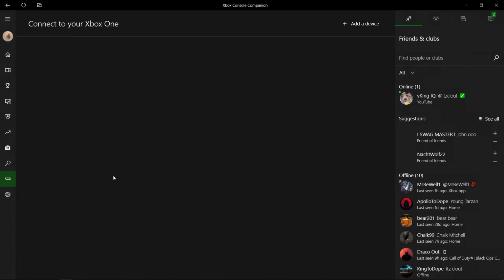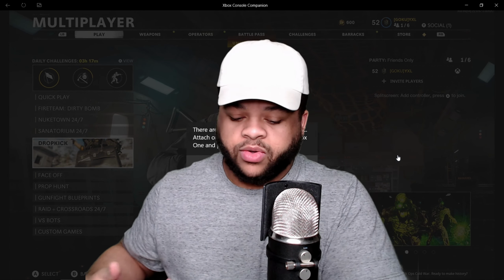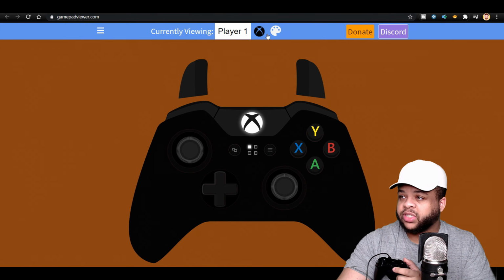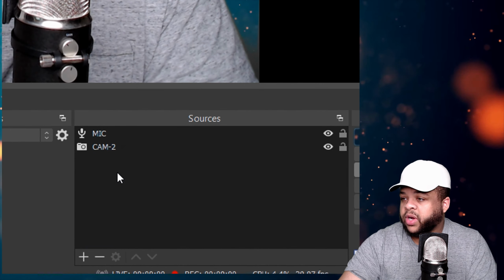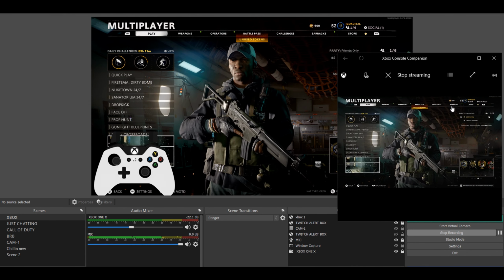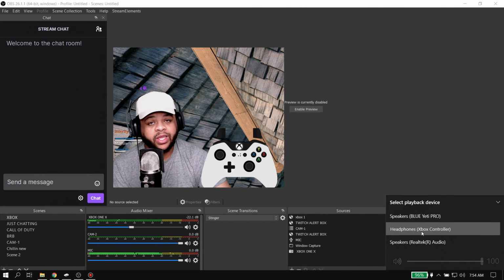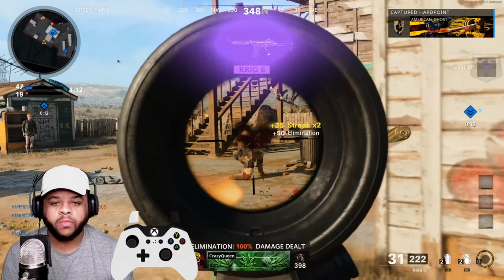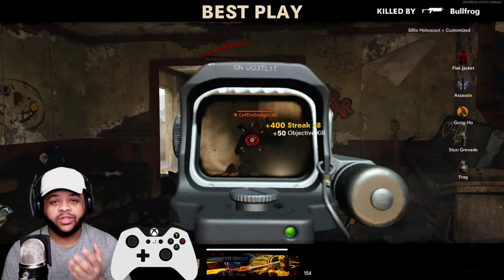SHOW YOUR CONTROLLER! In LIVE STREAMS And RECORDINGS Xbox One, PS4, PC (2021)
In this video, I teach you how to show your controller in live streams and recordings works on Xbox one PS4 and PC for 2021.
This same method and steps works for Xbox One,  PlayStation 4, and for and Pc.